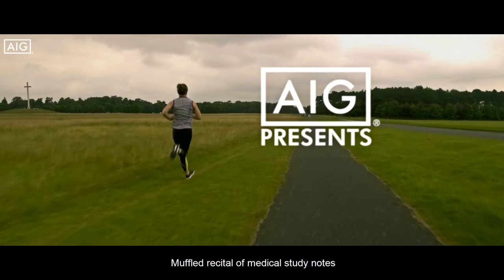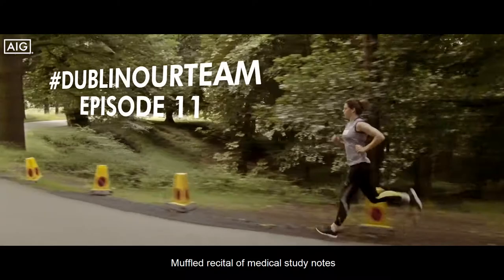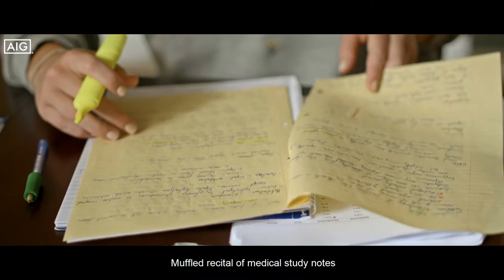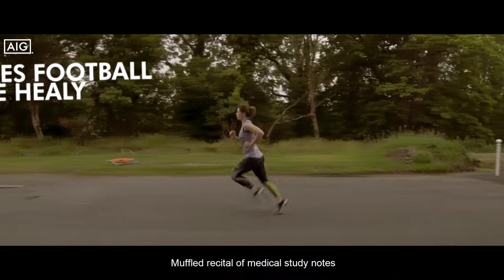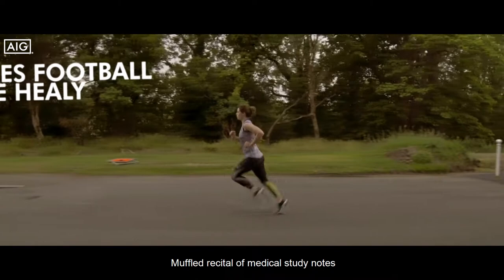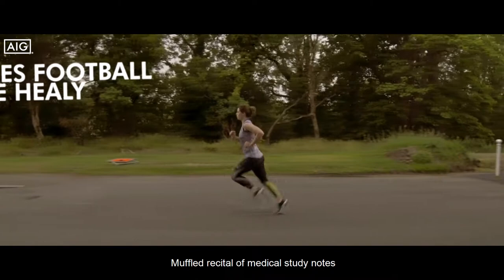DublinOurTeam – Episode 11 Teaser – Noelle Healy – Dublin GAA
In this teaser for the next DublinOurTeam episode, Dublin ladies footballer Noelle Healy speaks about balancing her career and playing intercounty football.